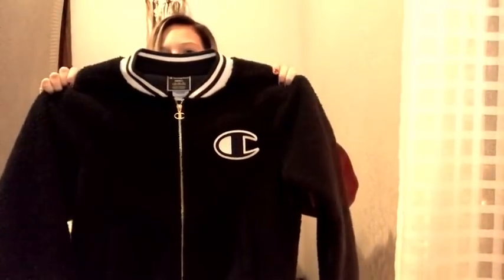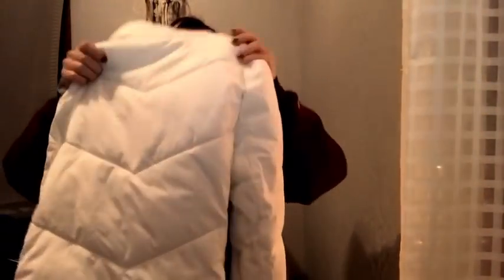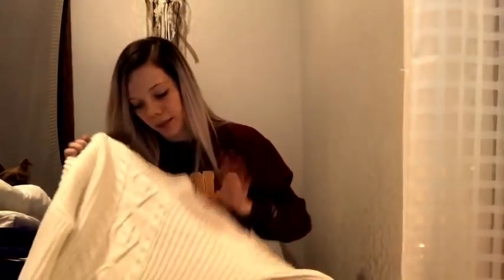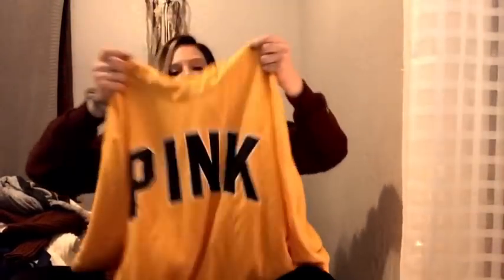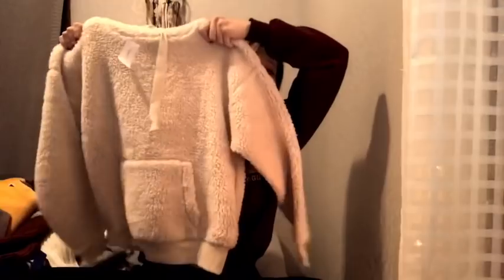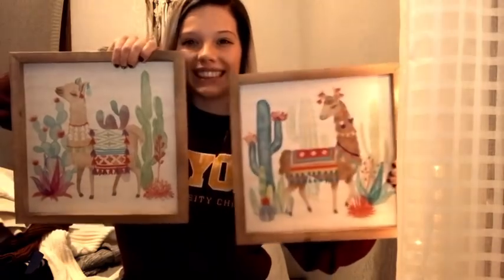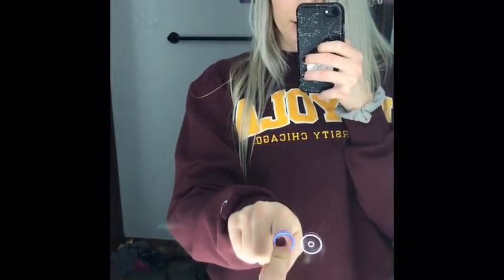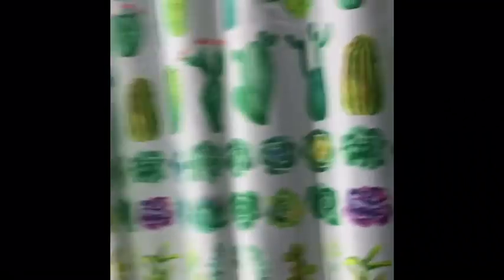What I got for Christmas 2018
Please leave in the comments what you want to see.